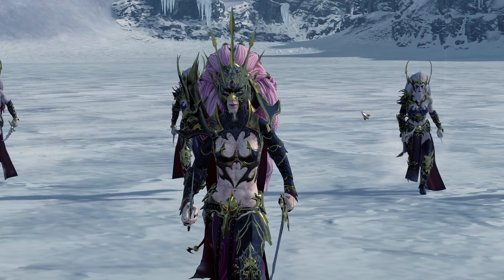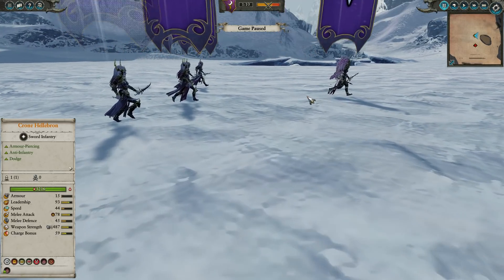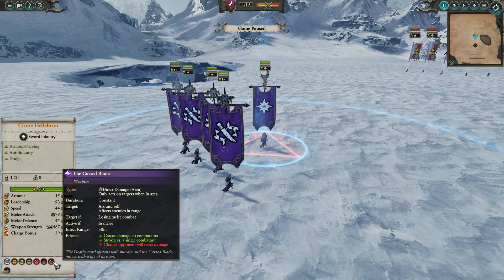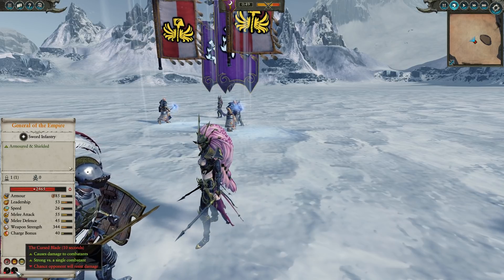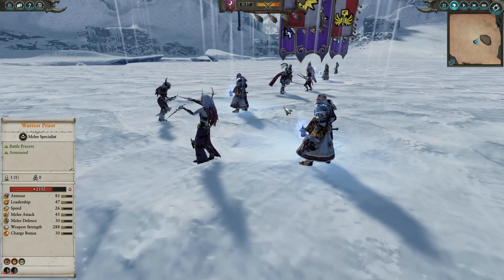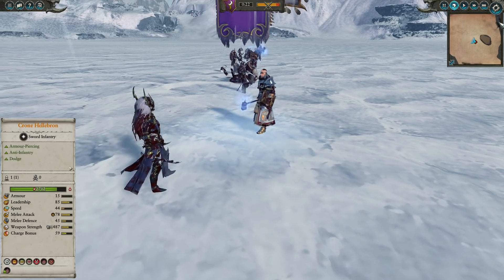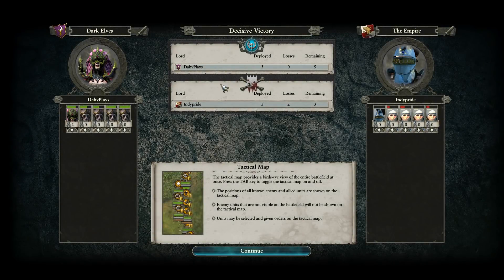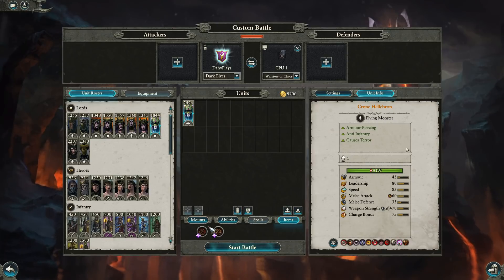Hellebron's Cursed Blade Is STILL BROKEN (Sort Of) // Total War: Warhammer II Testing